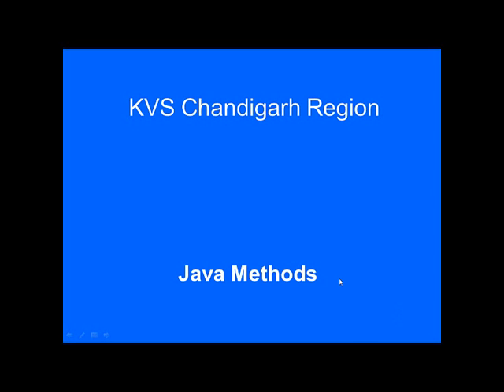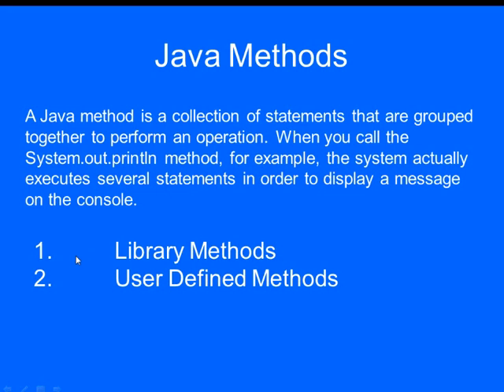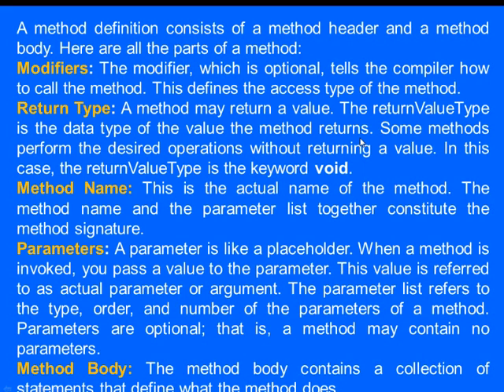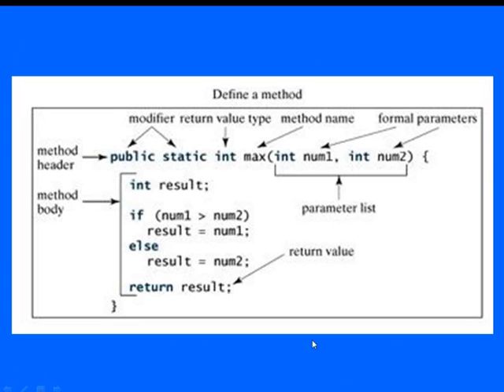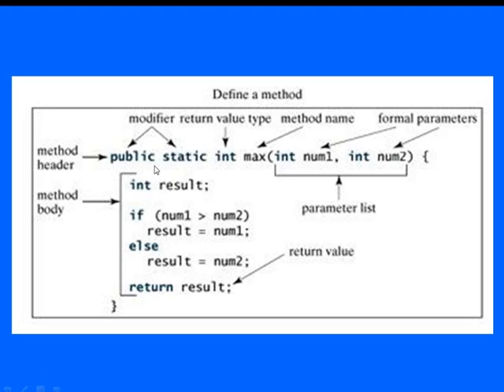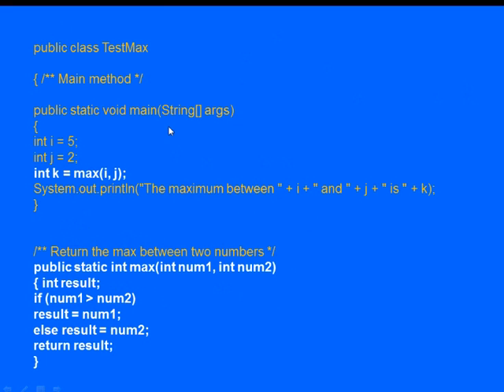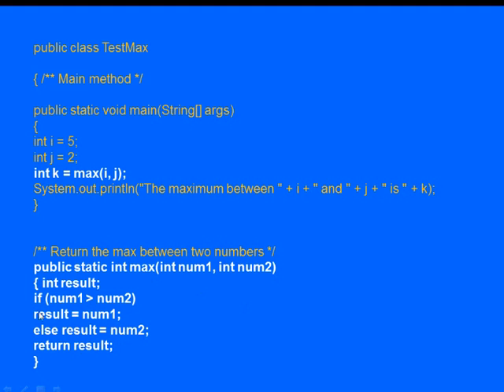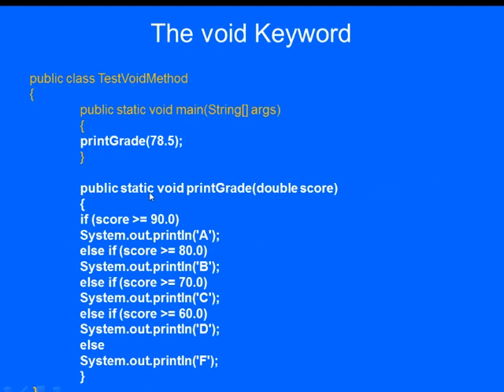Java Methods An Introduction